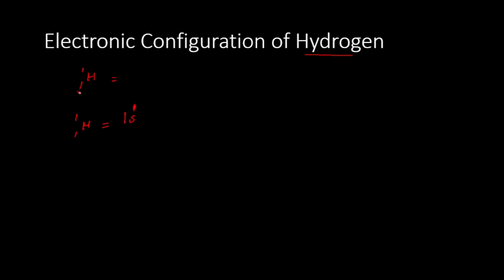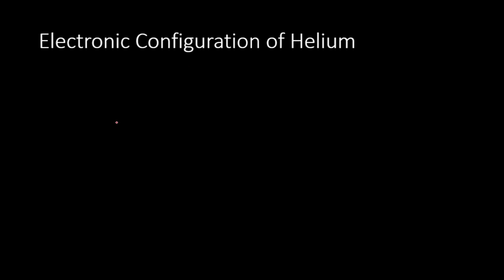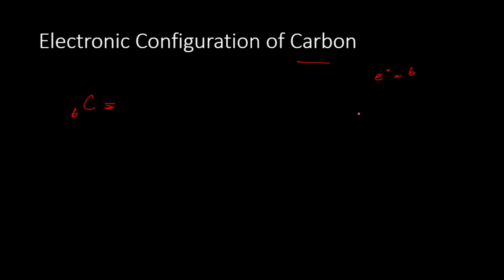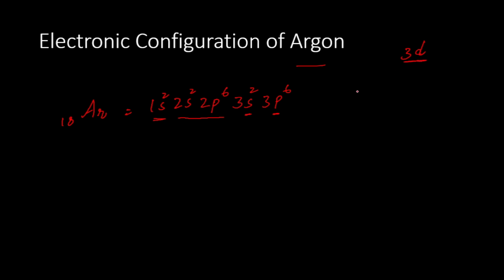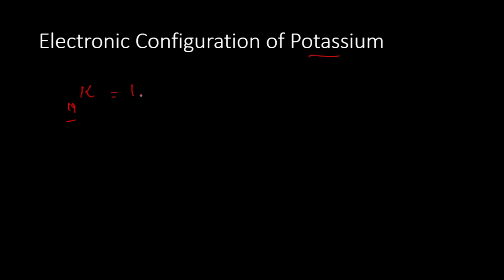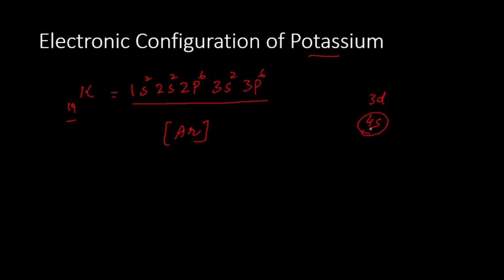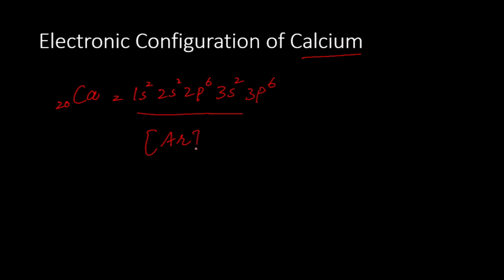Electronic Configuration of first 20 elements of Periodic table, s, p, d and f subshell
An electronic configuration is a way of representing the distribution of electrons in the energy levels, sublevels, and orbitals of an atom or ion. It describes how the electrons occupy different quantum states around the nucleus.

The electronic configuration is usually written in the following format: (noble gas core) ns^x np^y nd^z nf^w, where:

(noble gas core): This represents the electronic configuration of the nearest noble gas element with a lower atomic number, which is often written in brackets. Noble gases have fully filled electron shells, making them stable.
electronic configuration
important question
EC of first 20elements
electronic configuration of 20 elements